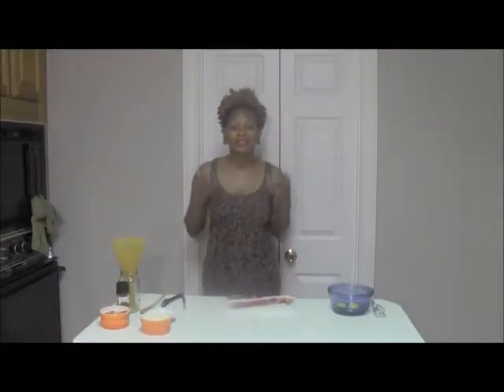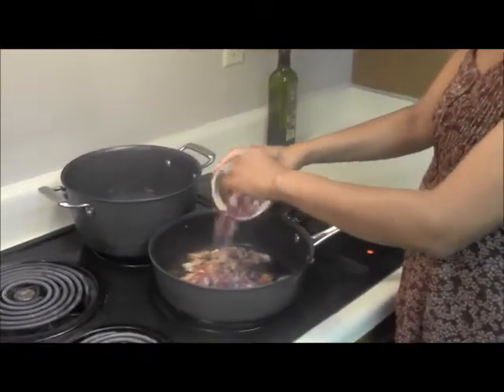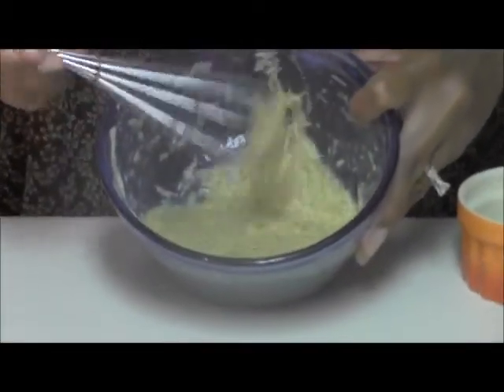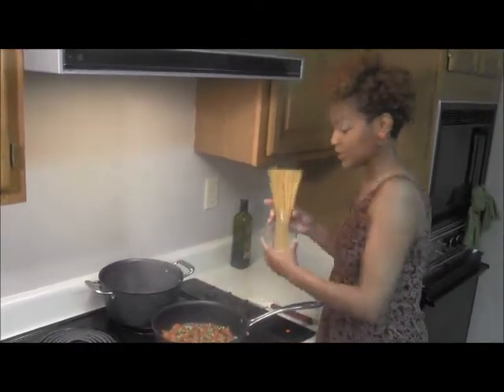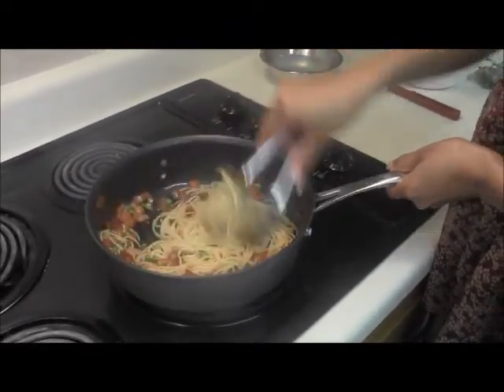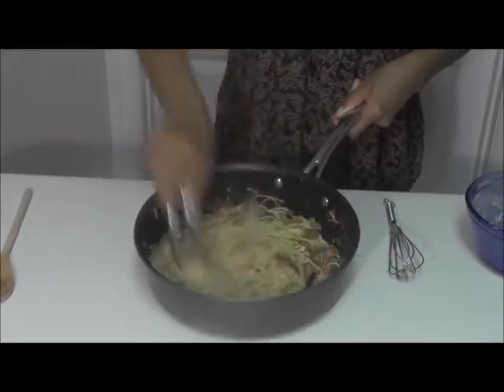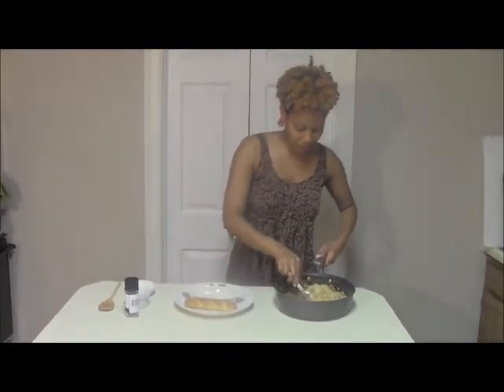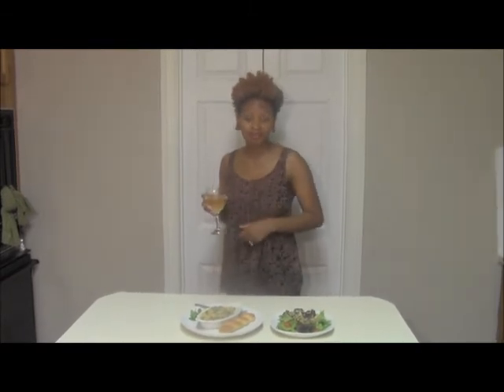Date Night Meal: Spaghetti Carbonara!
This pasta dish is a great addition to your date night meal!  It comes together very quickly with ingredients that you may already have at home!  Don't forget the wine! XoXo